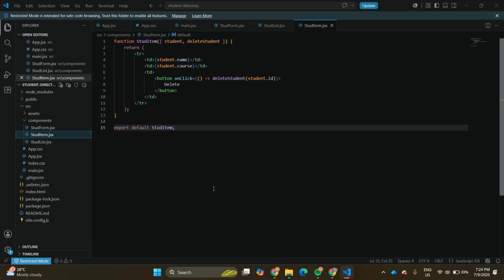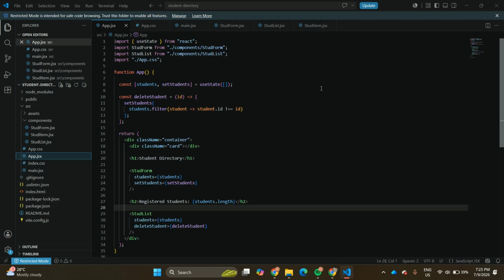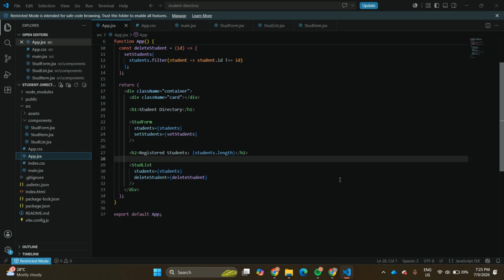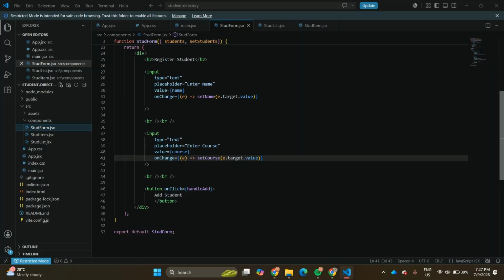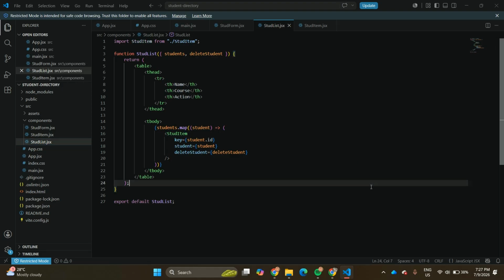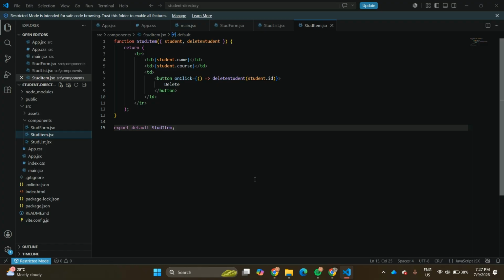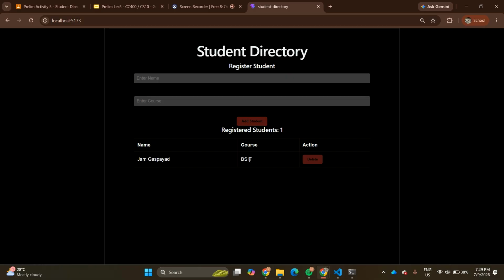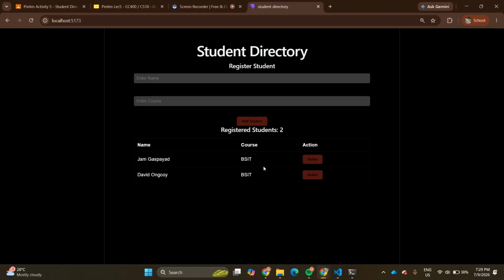Prelim Activity 5 - Student Directory